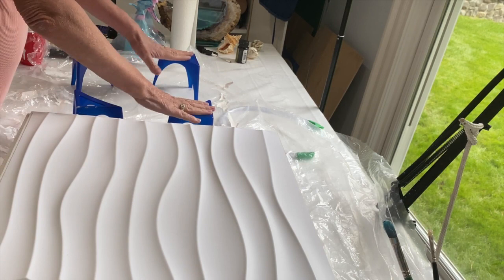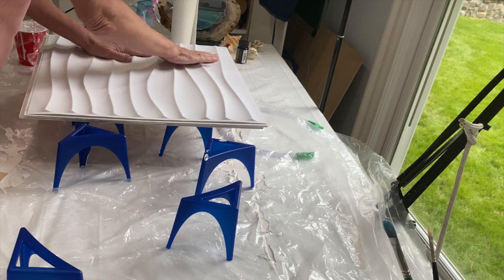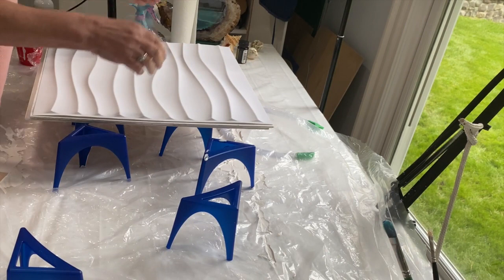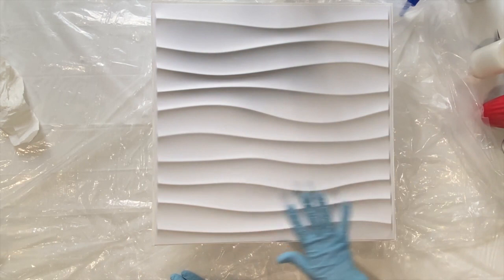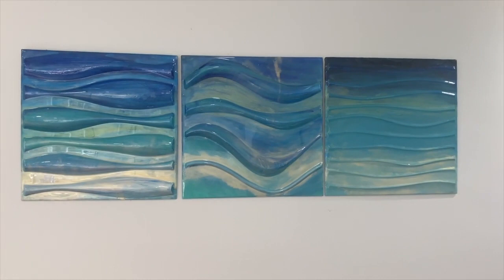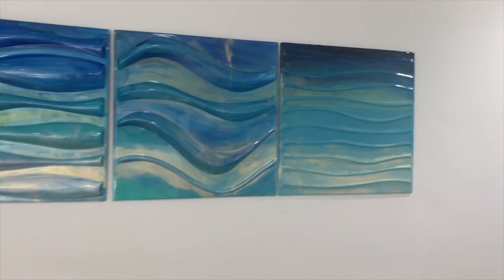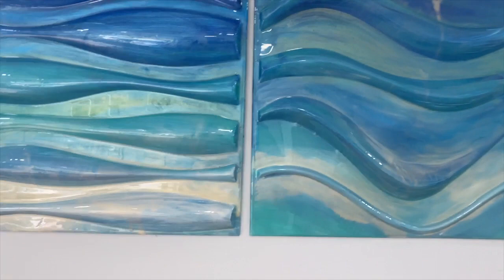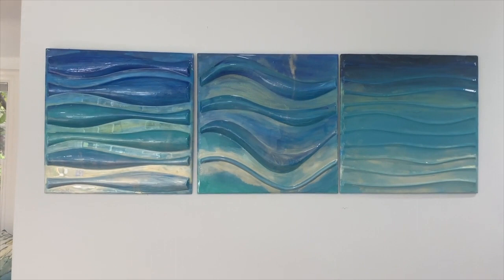(146) 3D Resin Wave Art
I am so excited about this new collection in my art gallery.  As you know I love the ocean, so I hope you enjoy the “Wavy” series. I love how these turned out!  Cannot wait to do more ……..

I would love you to leave a comment or ask me questions below … and if you like my channel, please don’t forget to hit SUBSCRIBE and click the bell for ALL to get notified of all my future videos.

MATERIALS USED:
Plywood base – 20”x20”
Base paints: Liquitex Basics Ultramarine, Bright Aqua Green, Arteza Sea Green, Artist Loft Pouring White
KS Resin
Naked Fusion Luxxe Pigments (for resin)

My recommendations:

MY WISH LIST